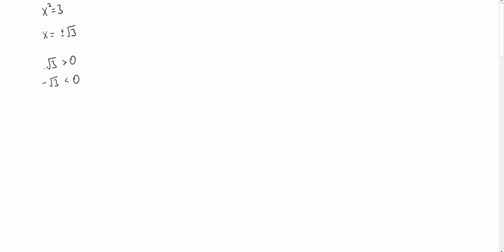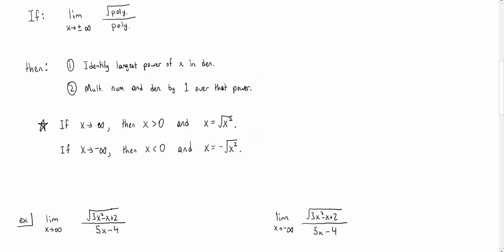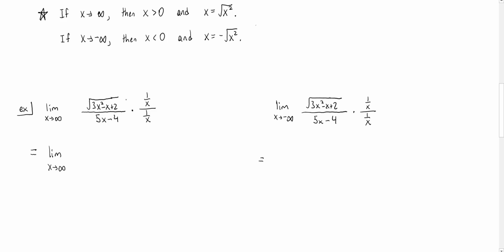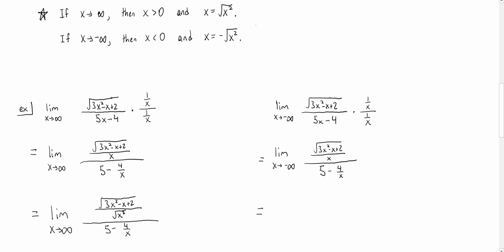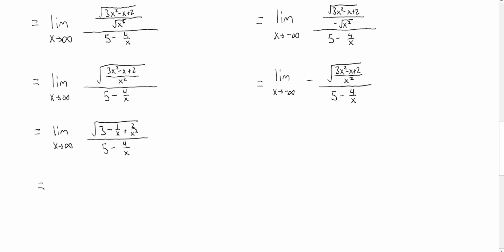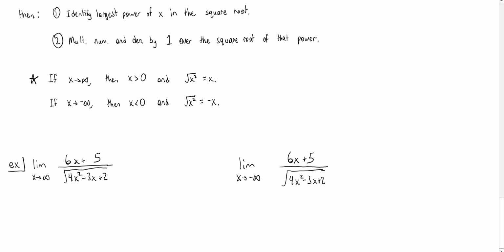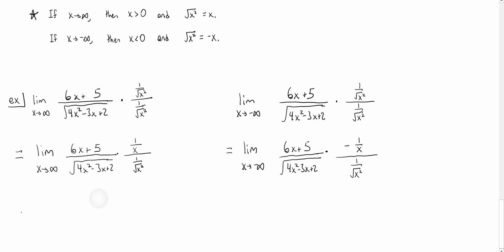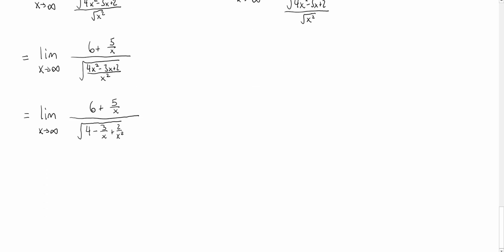5.3: Evaluating Limits as x approaches +/- infinity (Part 2)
We discuss how to evaluate limits as x approaches +/- infinity of ratios between polynomials and square roots of polynomials, with particular focus on the case where the polynomial in the square root is quadratic.